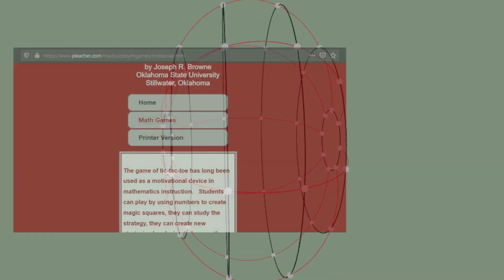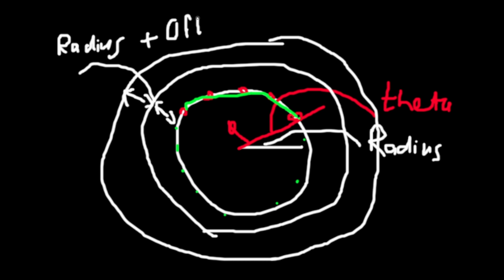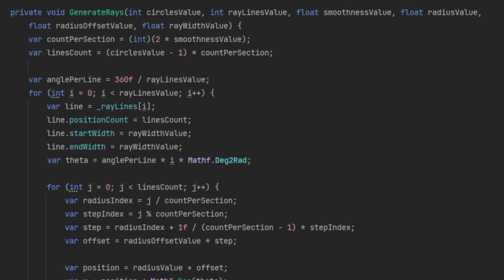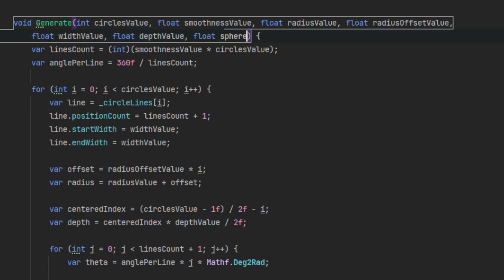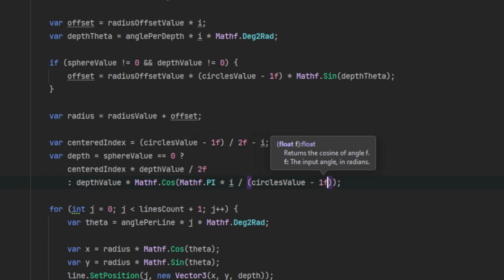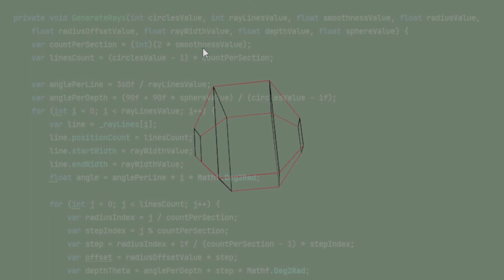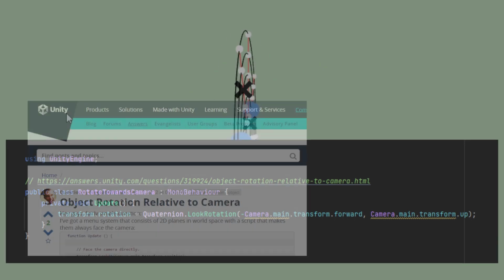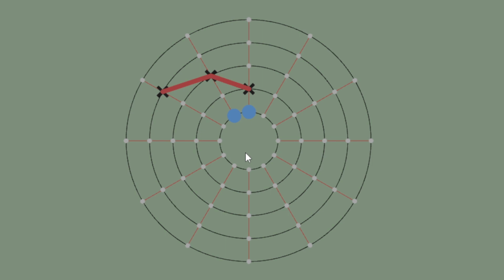Polar Coordinates (Radial grid) Tic-Tac-Toe in Unity - Creating Tic Tac Toe games with a twist!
Hello and welcome back to this series of making Tic-Tac-Toe games with a twist!

In previous episodes we created Tic-Tac-Toe in 3 dimensions using Unity. Today we will make a totally different take on Tic-Tac-Toe which is making it work on polar coordinates (Radial/Circular grid). This means everything will work on a circular grid, but to make it even more challenging. We will make it spherical too.

Follow me along.

Chapters

00:00:00 Introduction.
00:00:51 Grid explanation.
00:01:18 Coding circles.
00:02:45 A fun math failure.
00:03:10 Coding rays.
00:03:55 Adding depth.
00:04:45 Making grid spherical.
00:07:38 Adding hit boxes.
00:09:09 Coding pattern finding.
00:09:54 All patterns.
00:10:18 Result.
00:11:25 Outro

Links, Credits and promotion

🎵 Background music credit to Monty Datta.

🔗 If you are interested in my setup, clothing or blog posts.